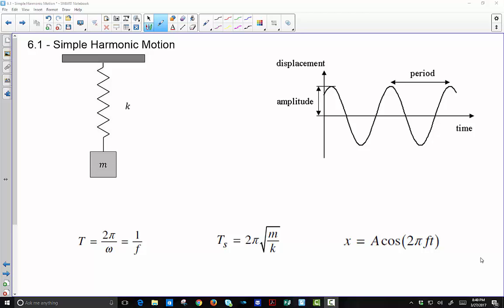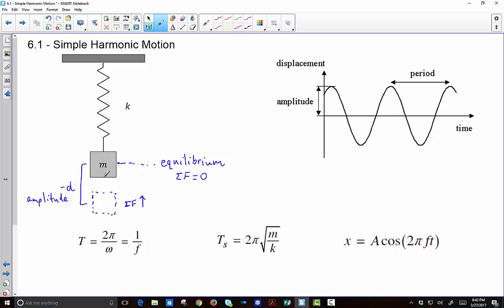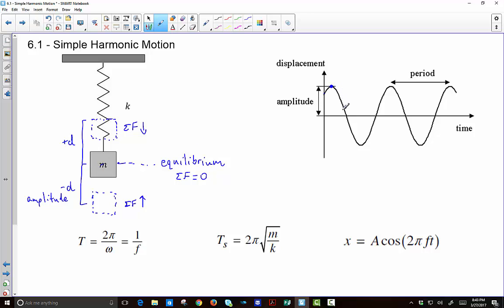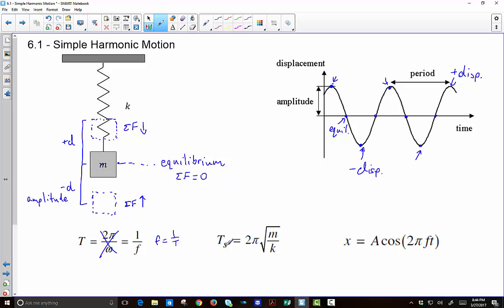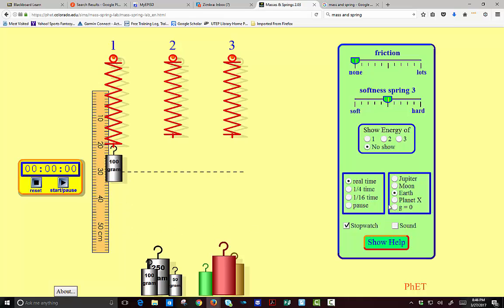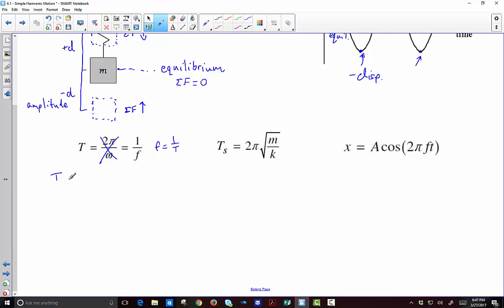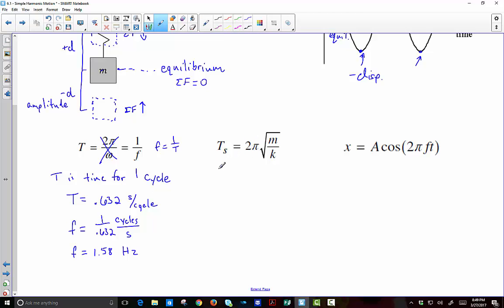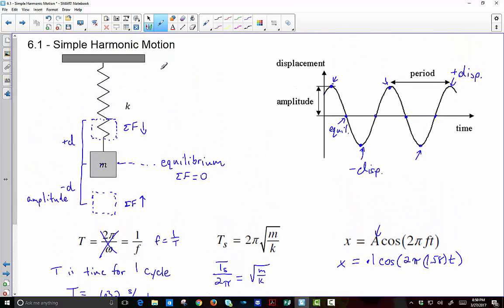6 1 Simple Harmonic Motion